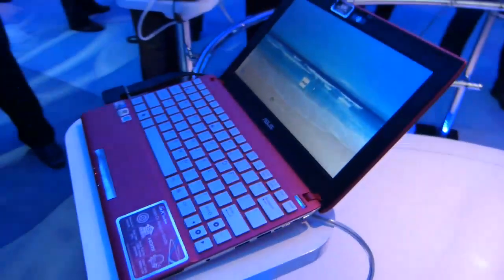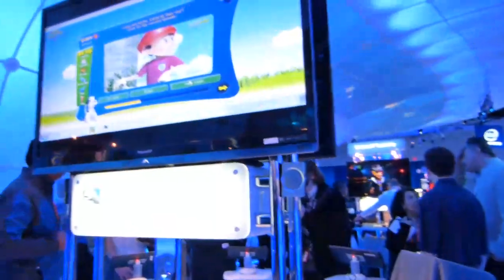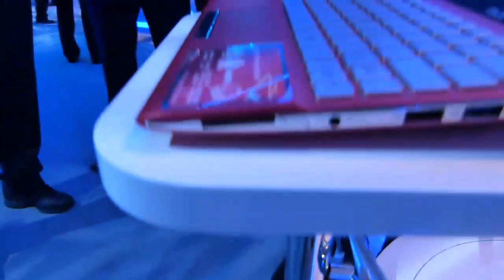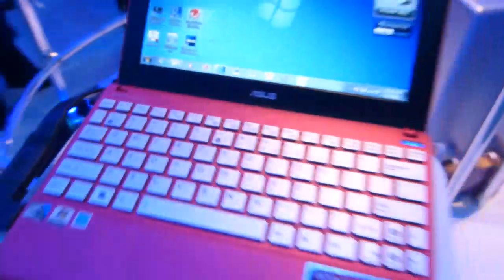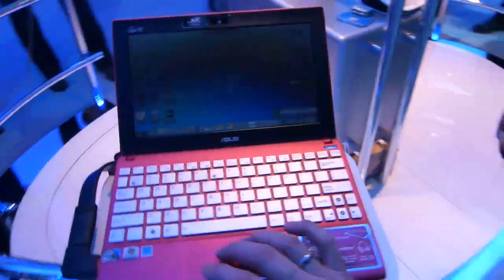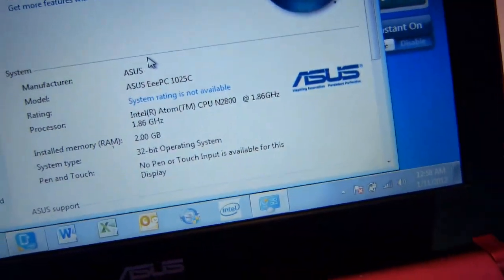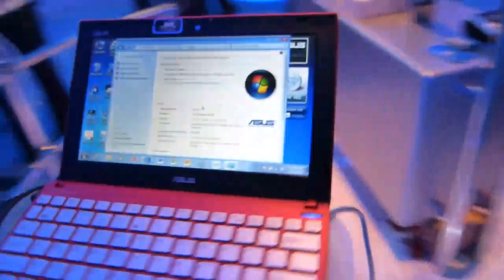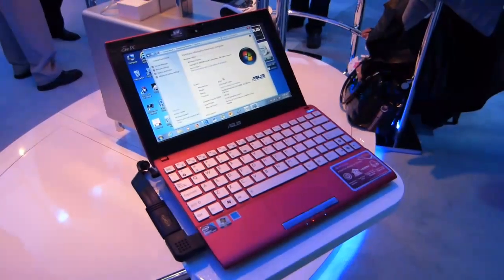Asus EeePC Flare - 1025C - Cedar Trail 2012 Netbook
with the EeePC Flare Cedar Trail netbook running on Cedar Trail platform with full HD video capability.